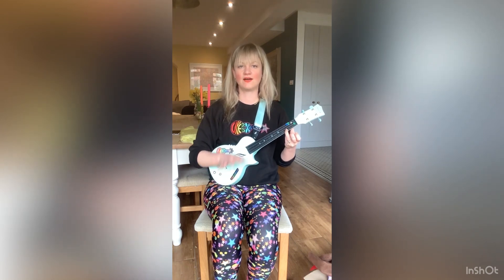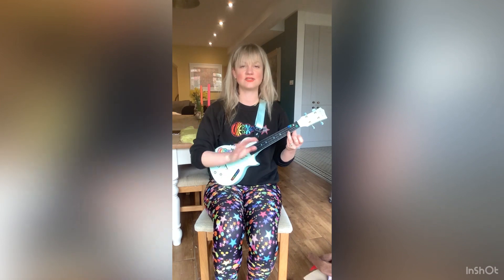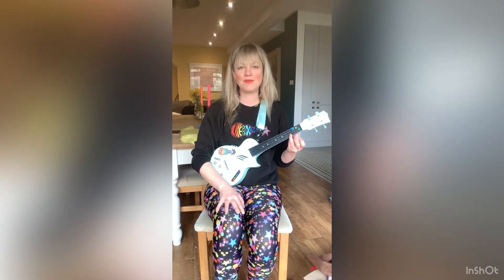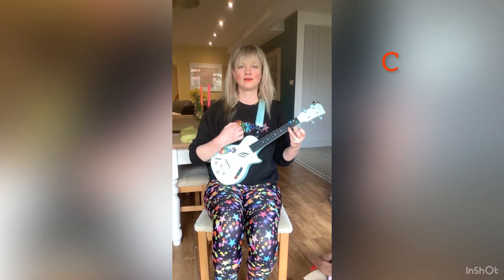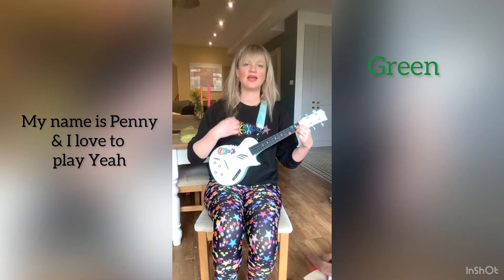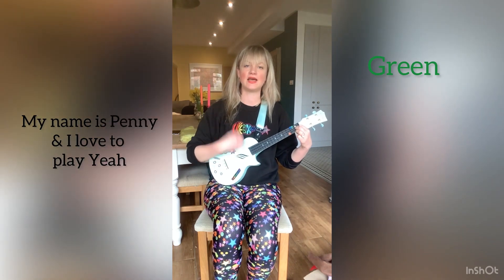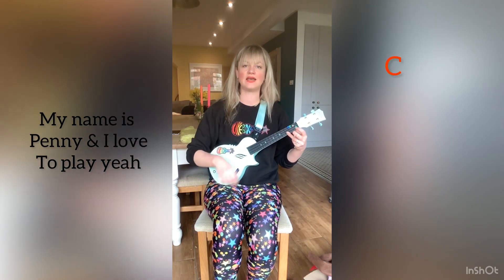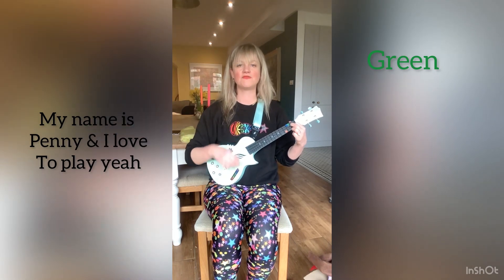Ukulele Song Lesson for young children - ‘Born in the USA’ by Bruce Springsteen with own lyrics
Ukulele song lesson for young children. ‘Born in the USA’ by Bruce Springsteen. Penny Honey teaches, performs, and writes us I also for children under her ukulele company She has performed her musical kid’s stories at Brighton’s Komedia, Camp Bestival, Brighton’s Spiegeltent, Fat Boy Slims Cafe and more.